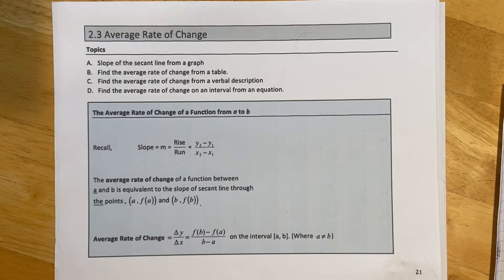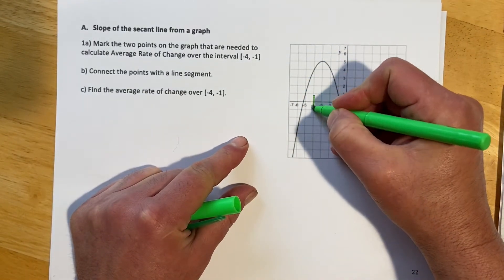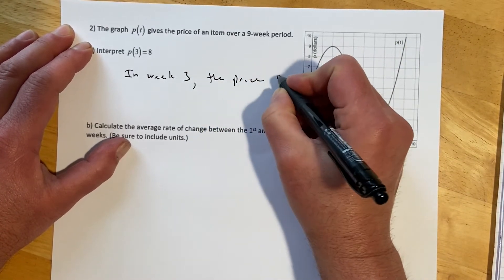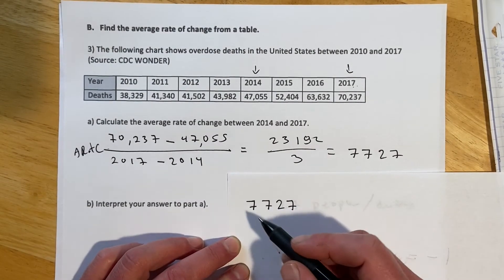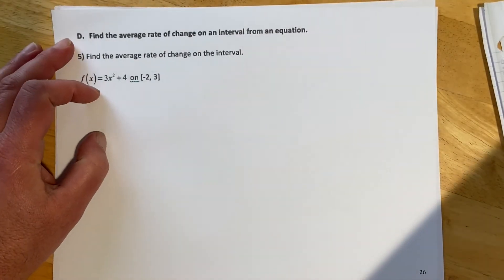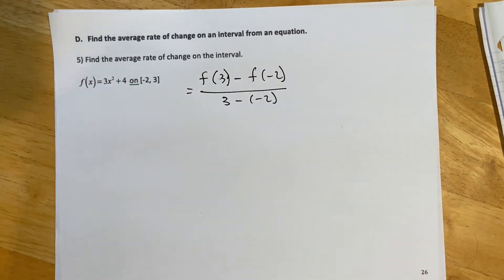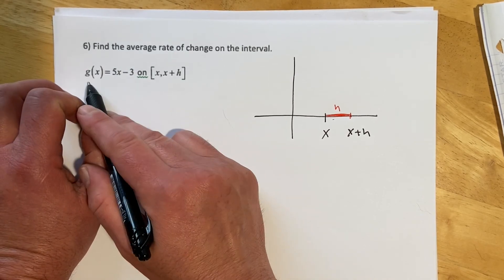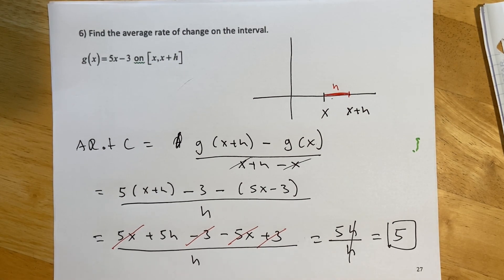141c 2.3 ///// 141_1.5